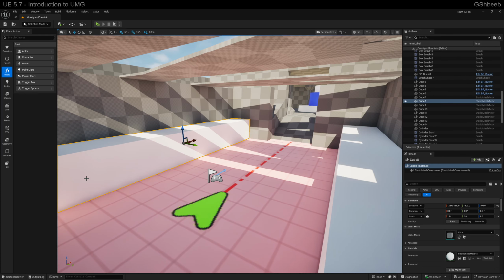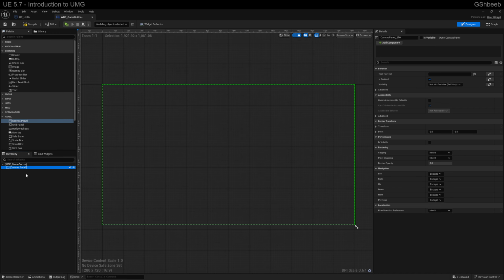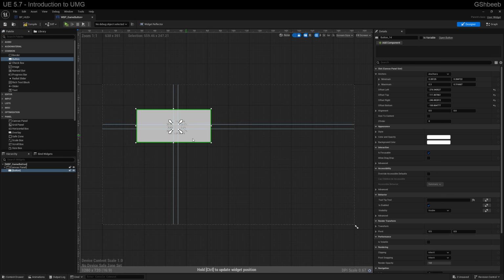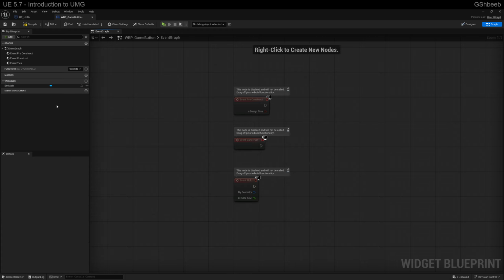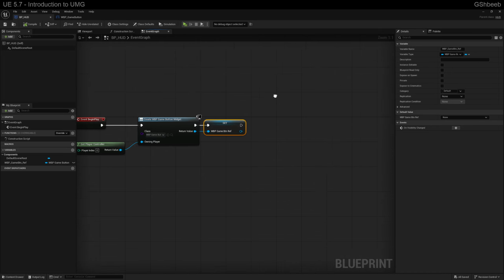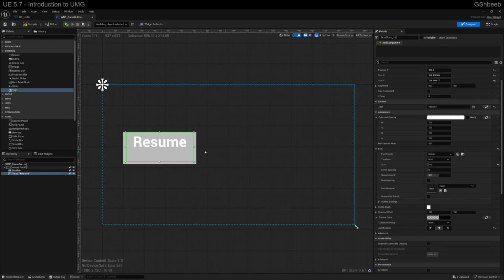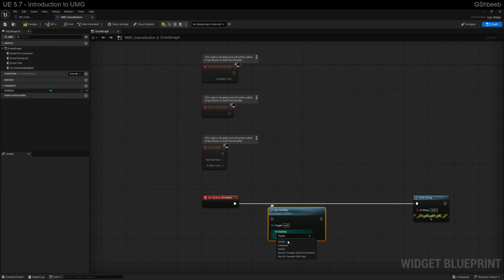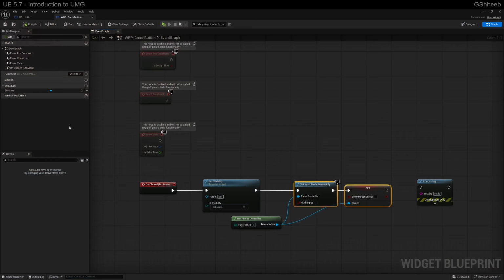Introduction to UMG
A look at UMG, creating User Widgets, adding UI content to the player screen, and adding interaction.